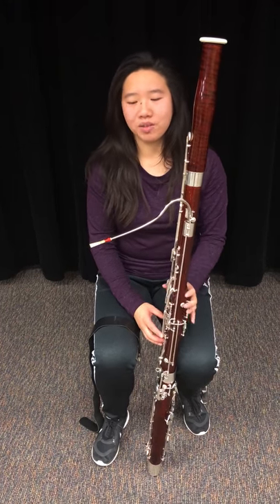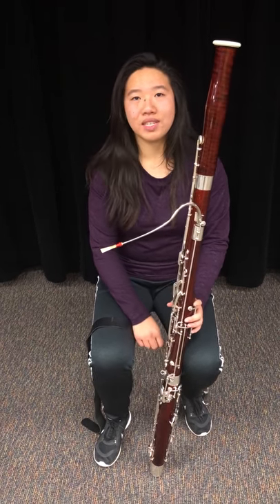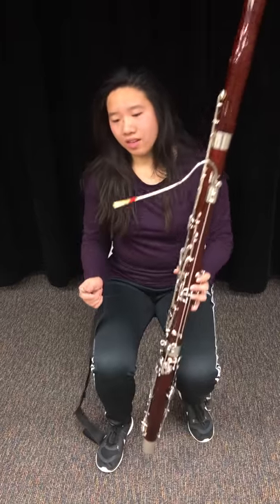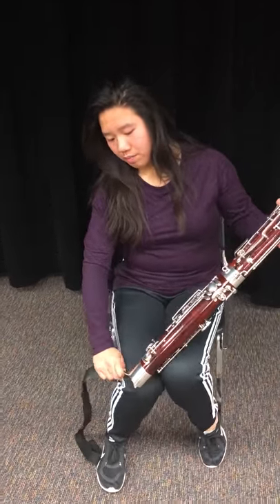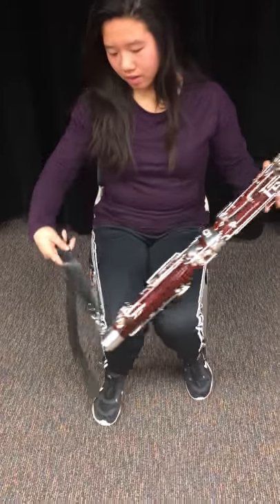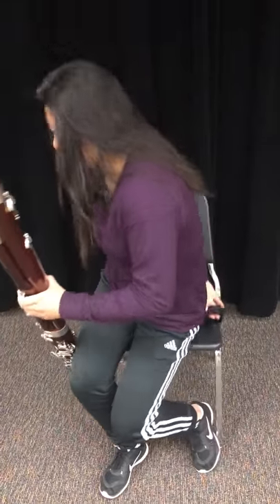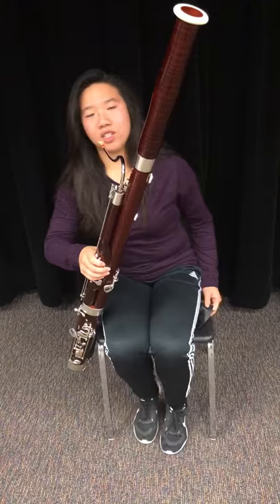Bassoon Basics: The Seat Strap